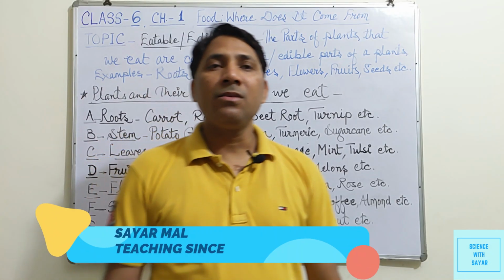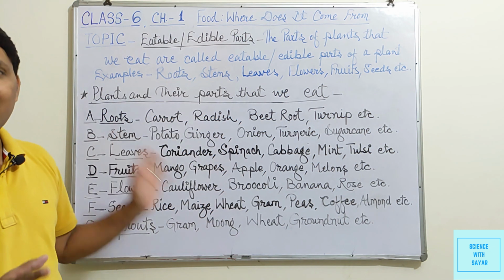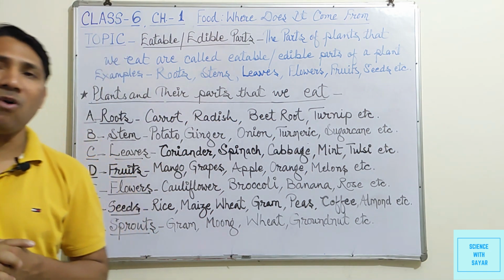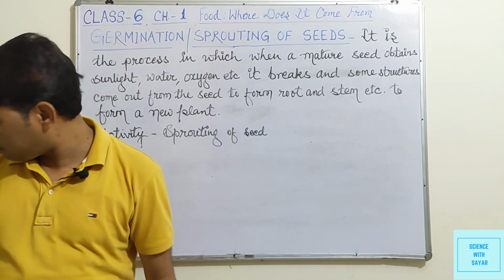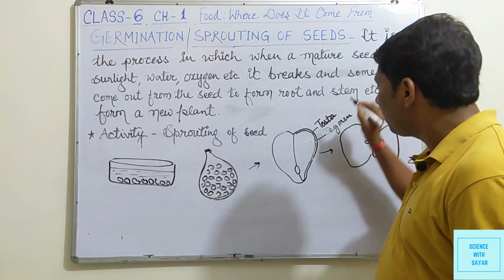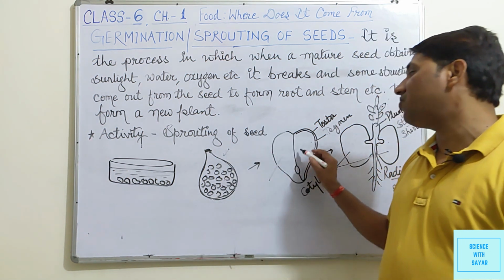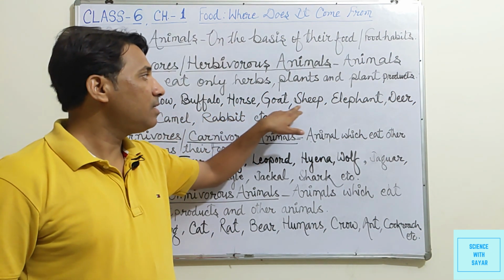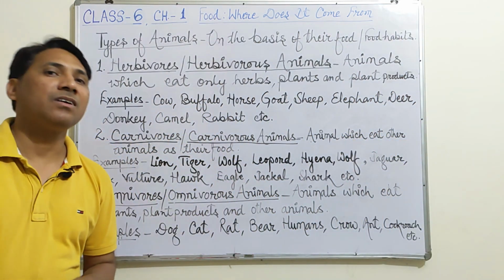FOOD : WHERE DOES IT COME FROM | PART 02 | CBSE | CLASS 6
EDIBLE/EATABLE PARTS OF A PLANT EXAMPLES-ROOTS,LEAVES,STEMS,FRUITS,FLOWERS,SEEDS,ETC.
GERMINATION OF SEEDS.
TYPES OF ANIMALS-
1. HERBIVORES/HERBIVOROUS ANIMALS.
2.CARNIVORES/CARNIVOROUS ANIMALS.
3.OMNIVORES/OMNIVOROUS ANIMALS.